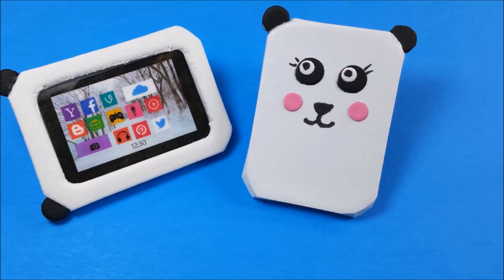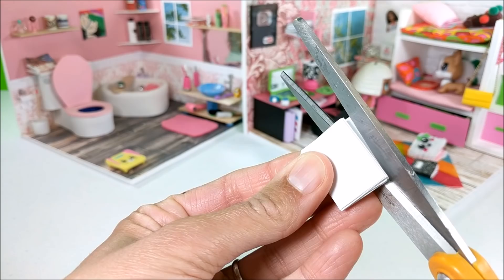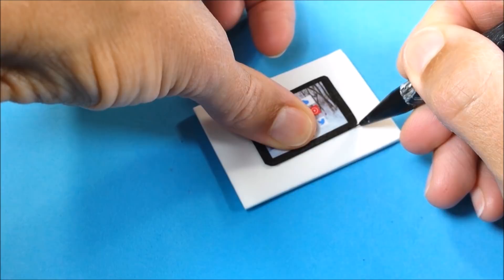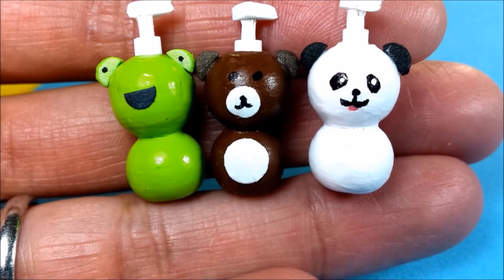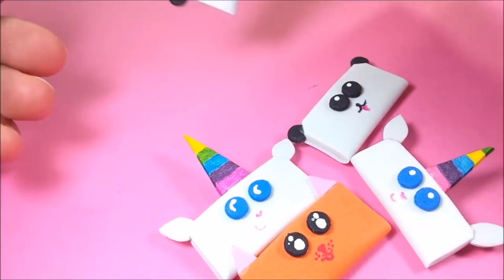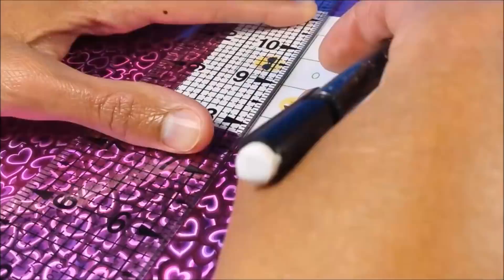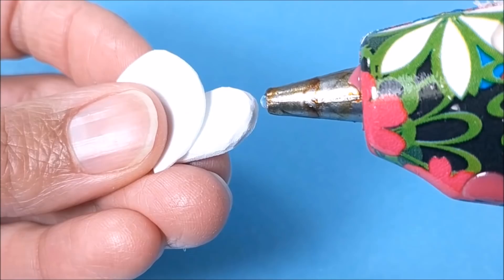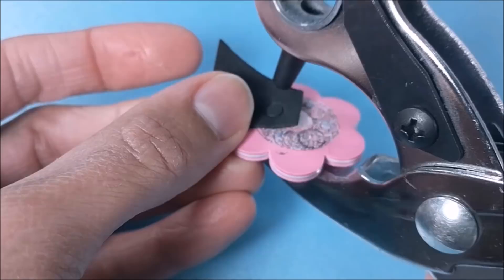6 DIY Panda Miniatures - Tablet Case, Pencil Case, Notebooks, Slippers, Soap Dispensers, & Tissue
Hey guys!  Today, I'm making mini panda themed miniatures for your dollhouse, including a tissue box, school notebooks, tablet and case, soap dispenser, slippers, and pencil case.

Music: About That Oldie, Fun, A Long Cold Sting (Youtube Music)